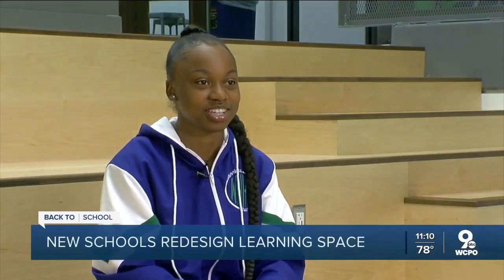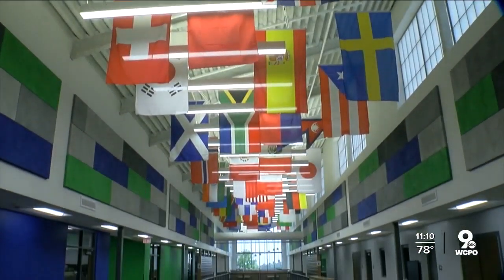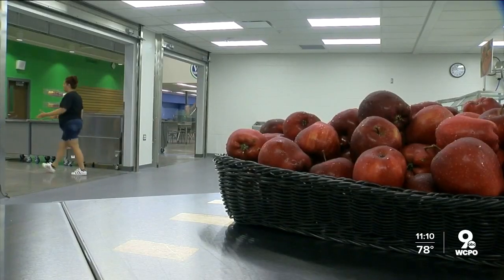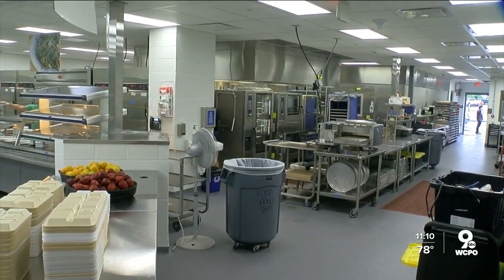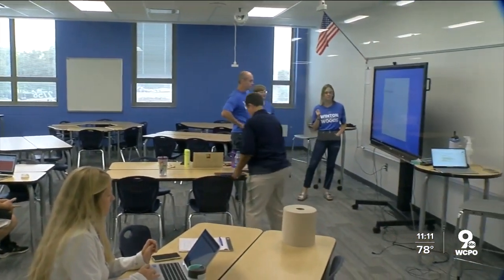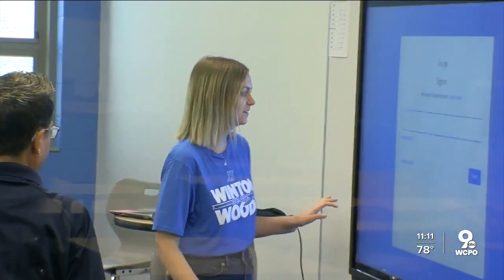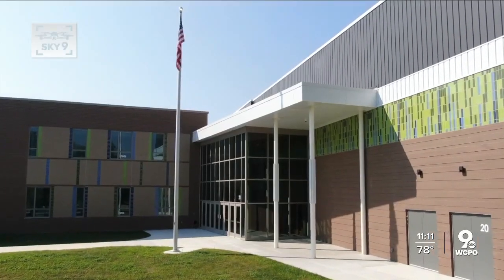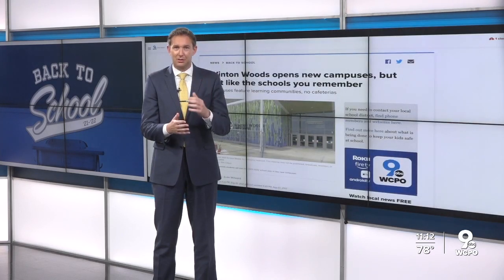Winton Woods opens new campuses, but not like the schools you remember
Students returning to Winton Woods City Schools on Monday will be entering two new campuses, built using their recommendations. And that means some things are very different. Imagine school without a cafeteria.